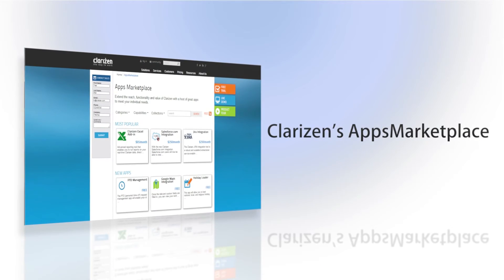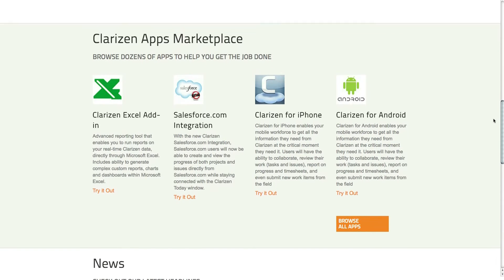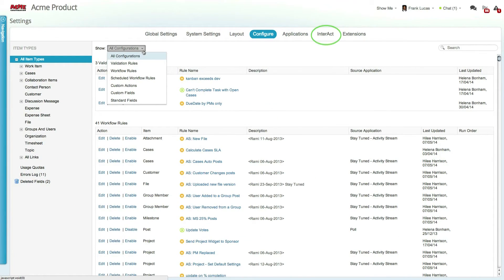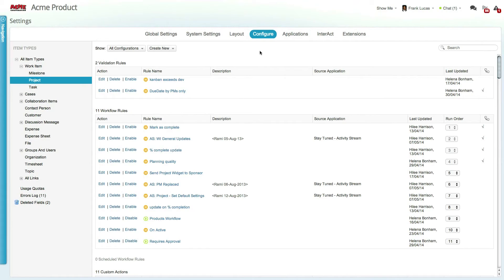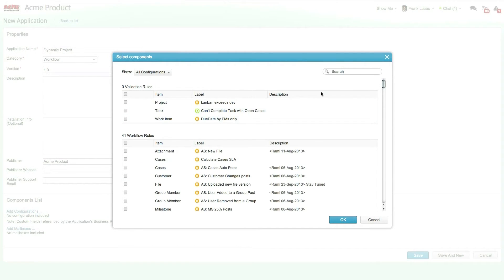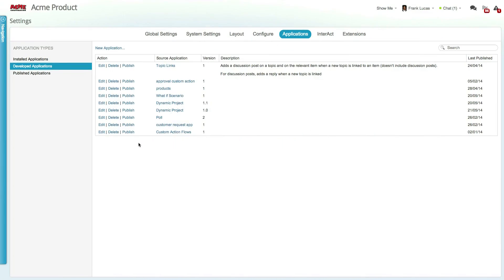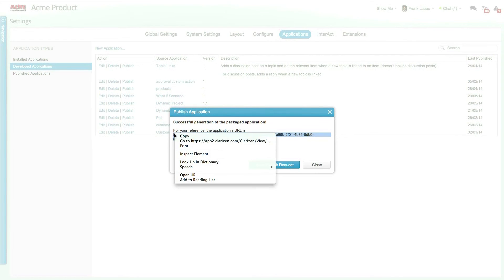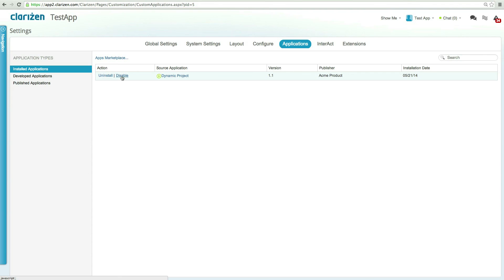Apps marketplace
This is a tutorial on Clarizen's Apps Marketplace